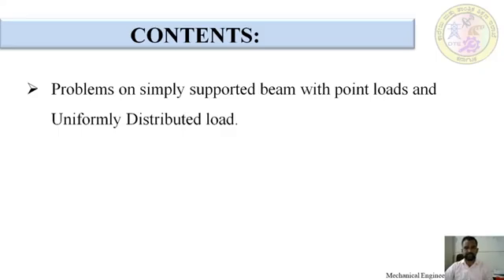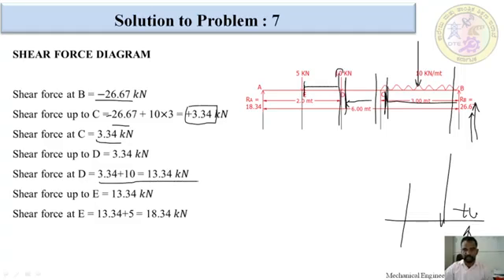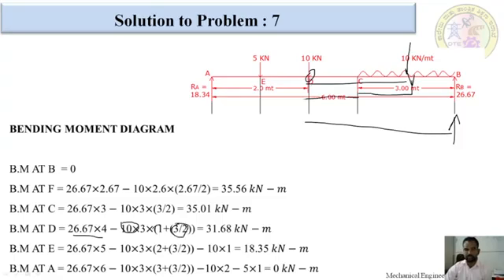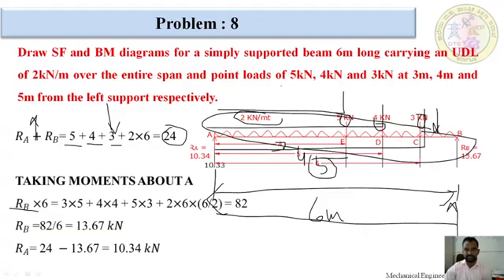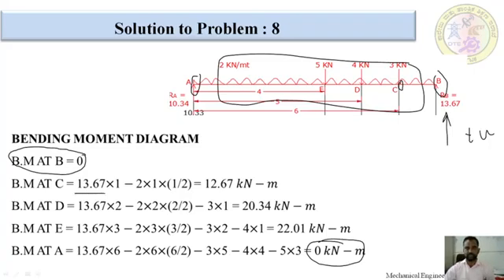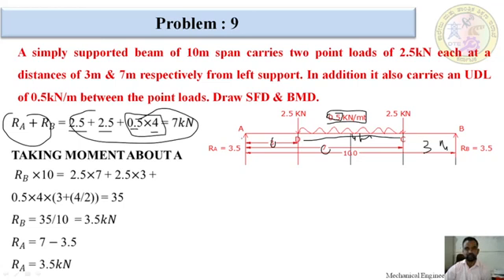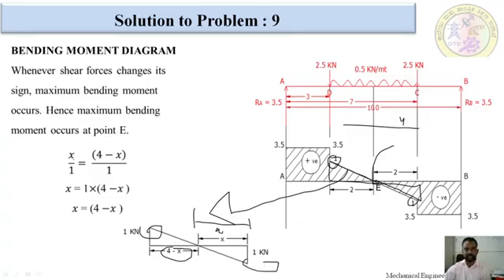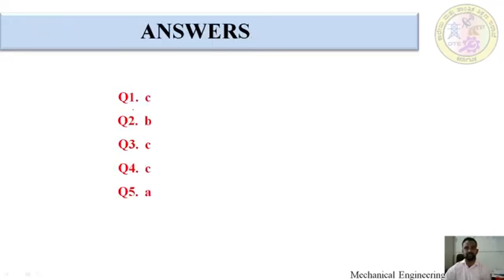15ME31T SOM U3 S10 SHEAR FORCE AND BENDING MOMENT